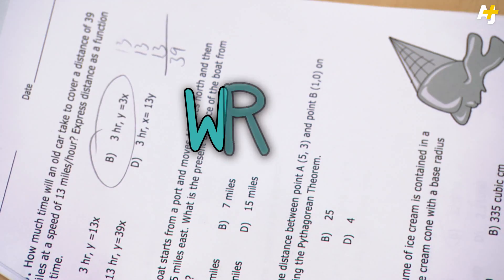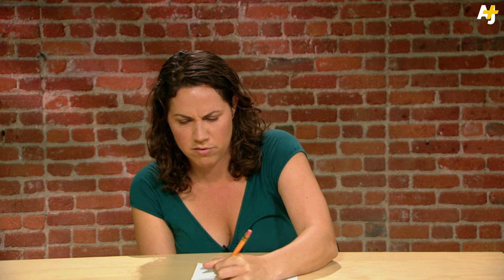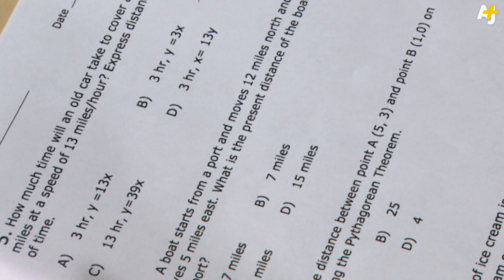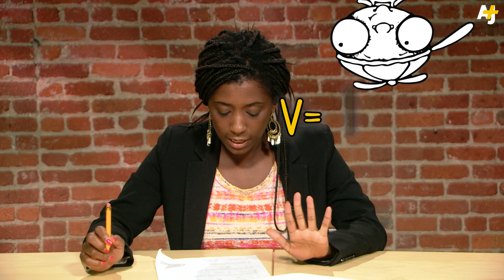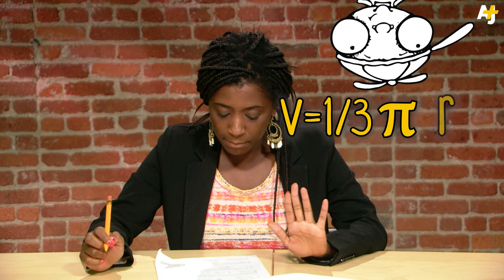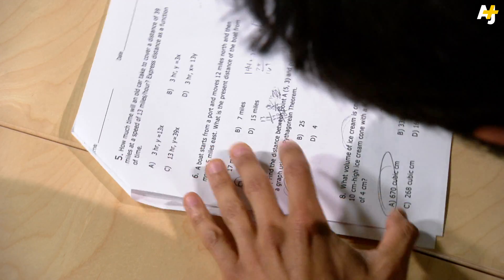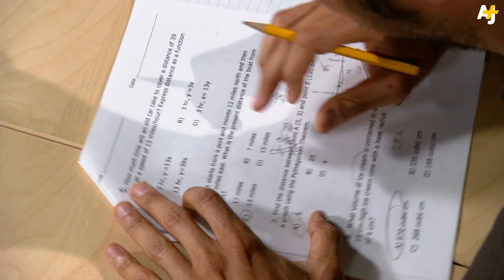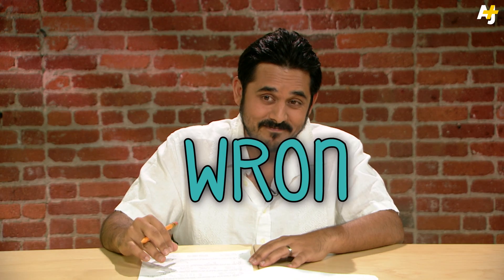Adults Take 8th Grade Common Core Math Test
Common Core test standards that were implemented in 2010 have been controversial in schools across the nation. Algebra was hard the first time around, when we had to worry about puberty and pimples, too. But is it any easier as adults? AJ+ staff takes a Common Core 8th grade math test to find out.